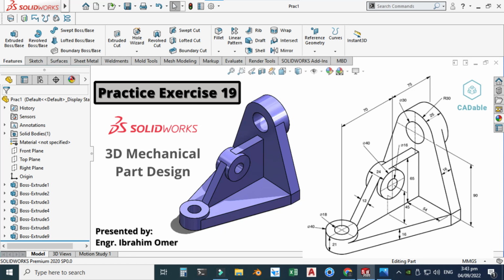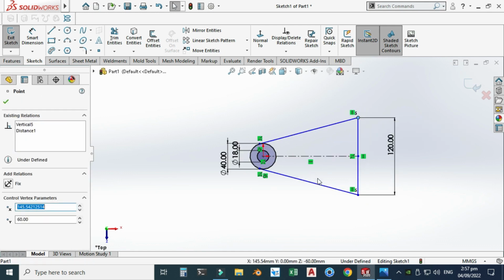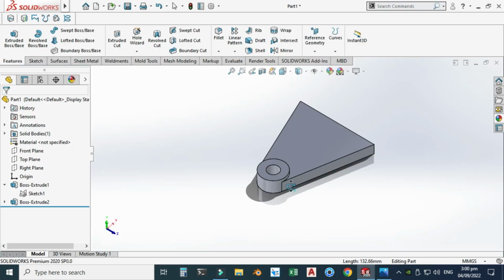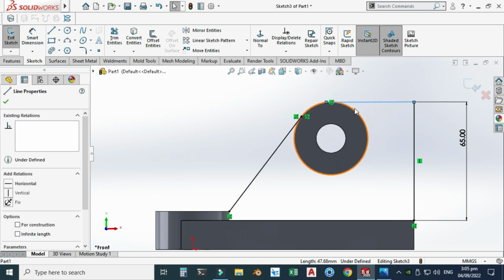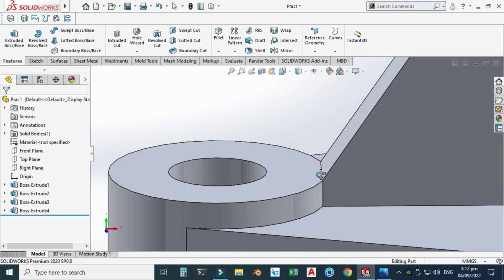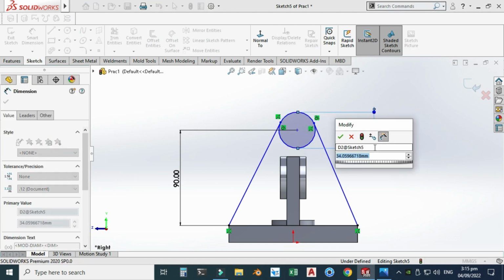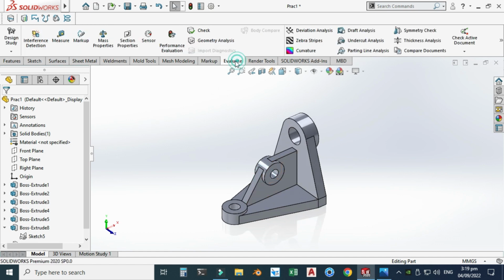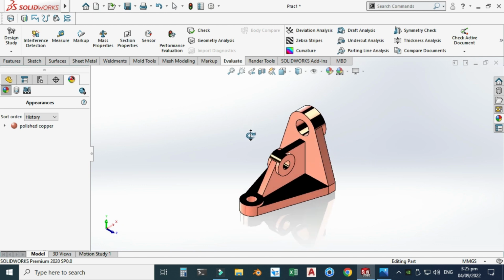Practice exercise 19 solidworks | 3d Mechanical Part Design| Verify part evaluate | SolidWorks Color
Practice exercise 19 solidworks | 3d Mechanical Part Design | Verify part evaluate | SolidWorks Color | CADable | CADable tutorials | Solidworks practice exercises

Hi friends welcome back to CADable. This is Engr. Ibrahim Omer. In this tutorial, we will model a complex mechanical part in solidowrks. This is solidworks practice exercise 19. This is solidworks advanced part modelling tutorial. After modelling the bracket, we will apply color to each feature and to whole part. We will also check part using solidworks evaluate. I hope you like it.